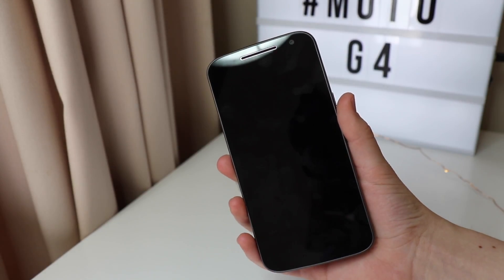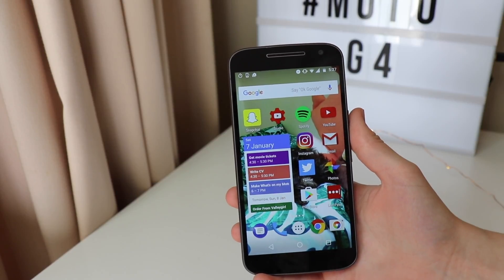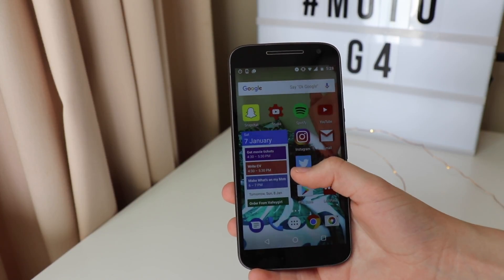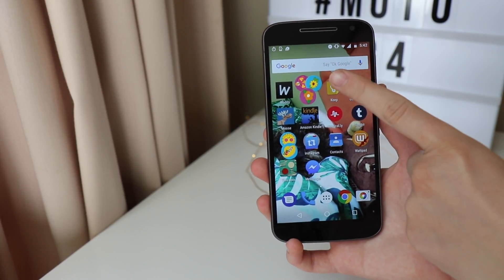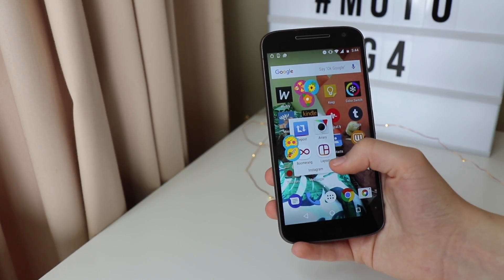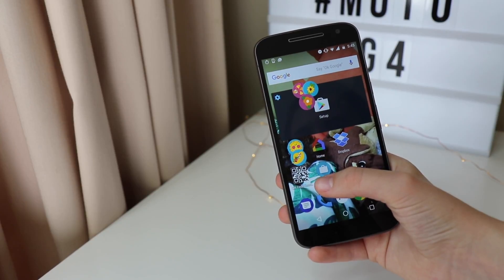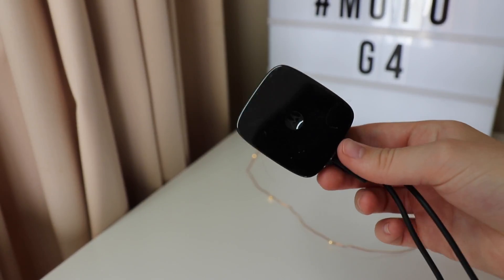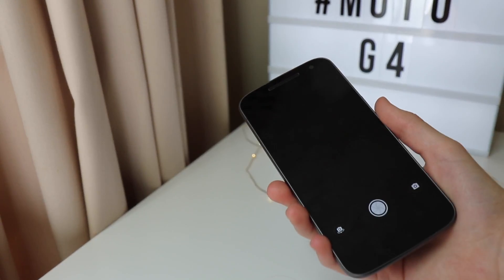What's On My Moto G4?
Hey guys! This is an update from my last what's on my moto g video. This is one of my most viewed videos on my channel but I am making it private tomorrow as there are some things that I am not happy with in the video. So this video is kind of a replacement to that video but I also just wanted to show you my phone!

Silverdingo xo